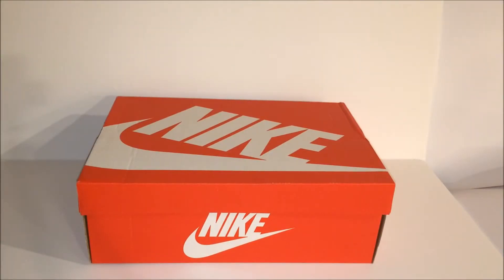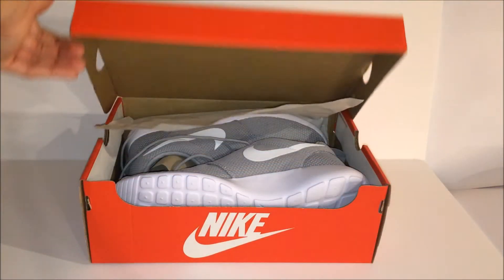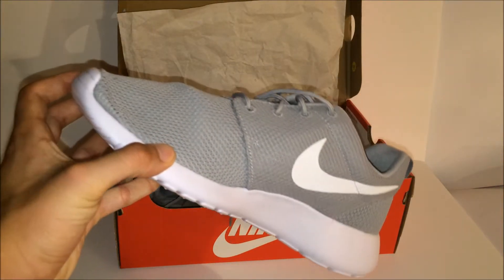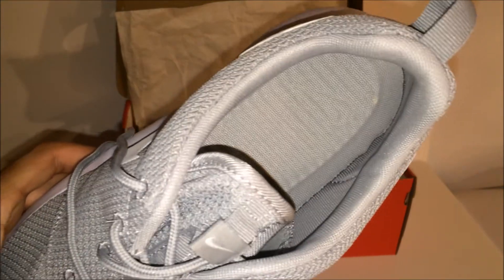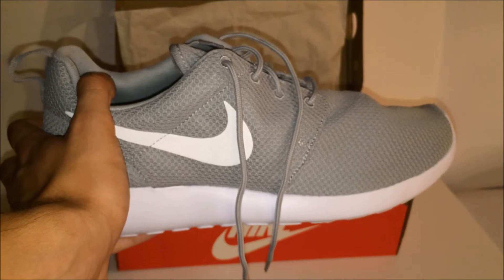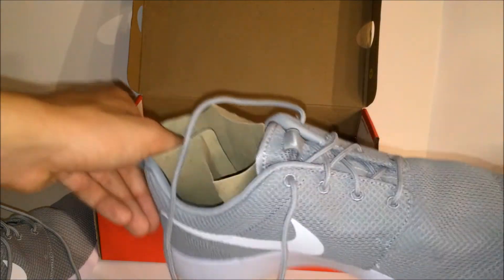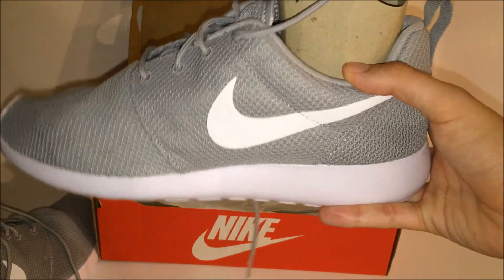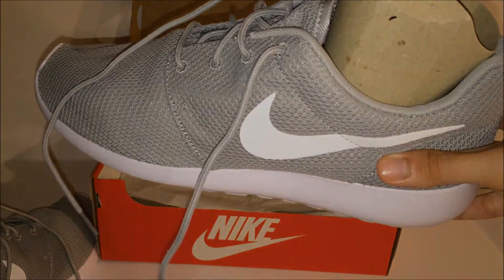Nike Roshe One- Wolf Grey/White Unboxing and On Feet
Shoe: Nike Roshe Run
Colorway: Wolf Grey/White

If you guys enjoyed this umboxing and on feet video, please remember to comment, rate, subscribe and remember to share my videos with friends and look forward to my future content! Thanks.